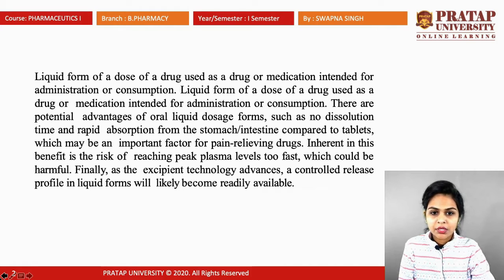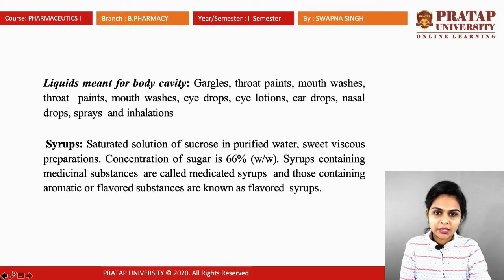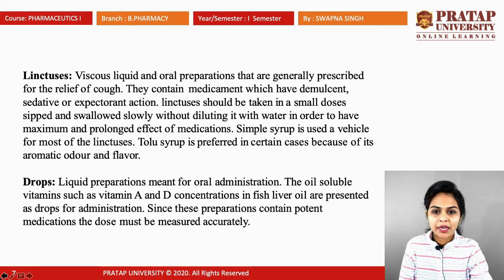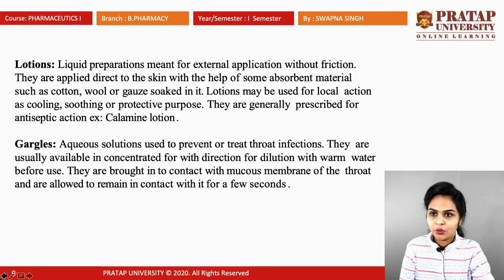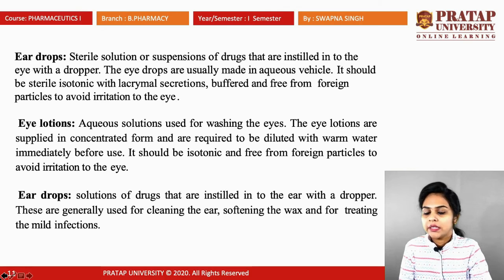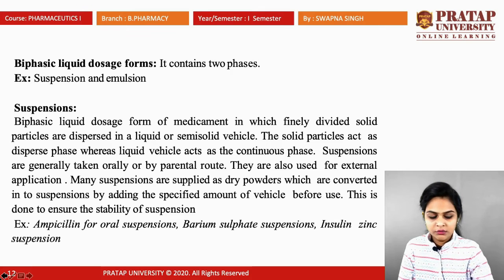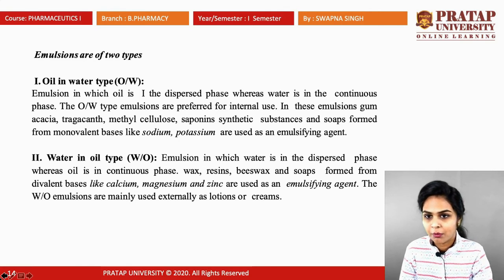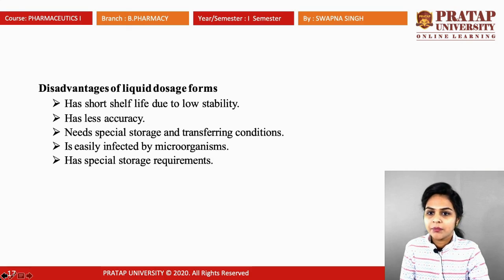Liquid Dosage Form_B. Pharma_Sem I_I Year_BP103T_Unit 3